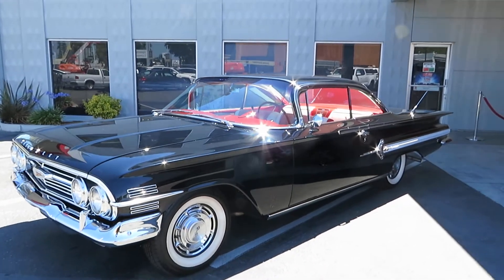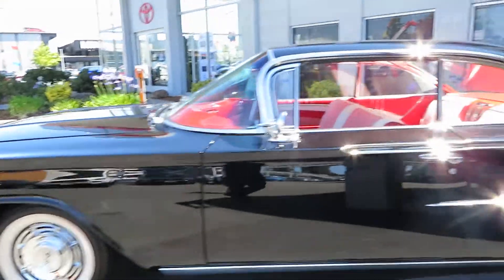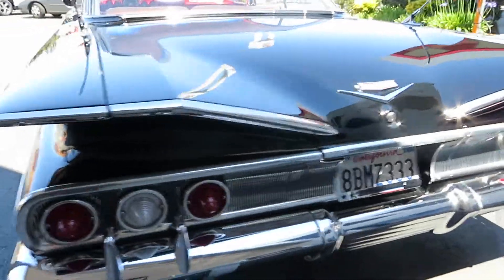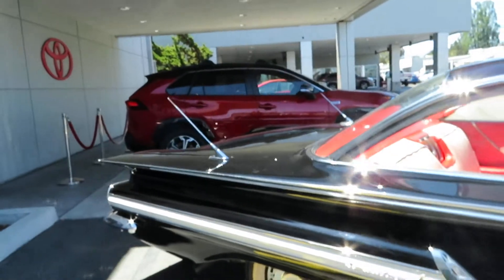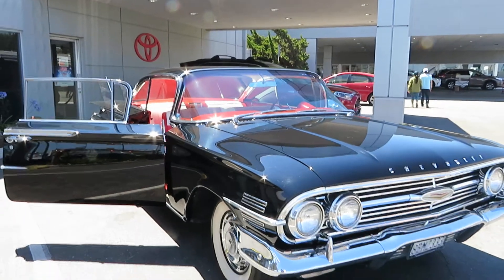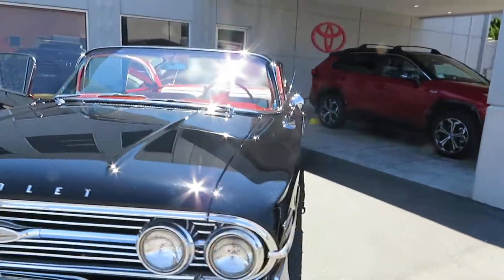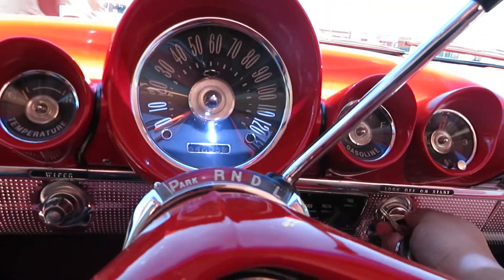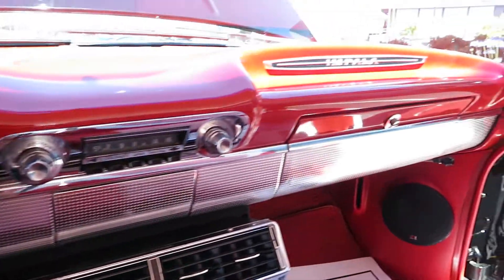1960 Chevrolet Impala Coupe For Sale At American Motors San Jose